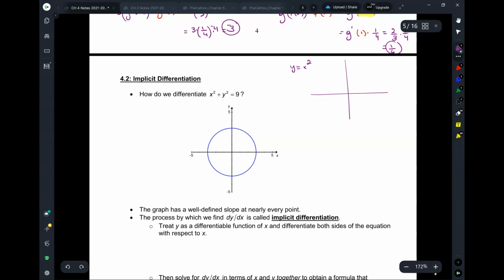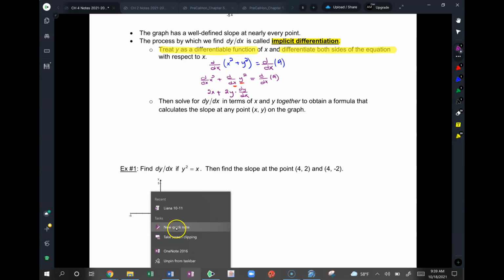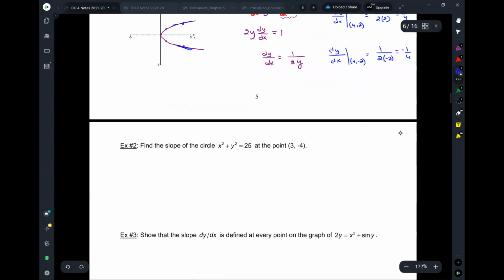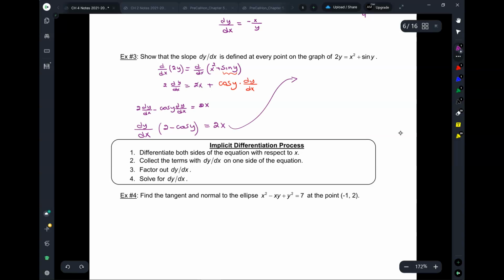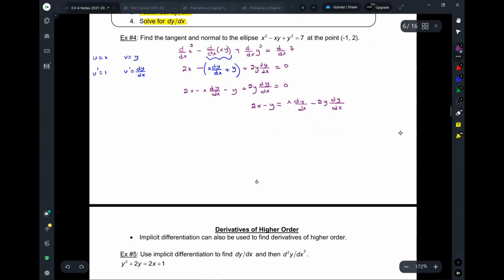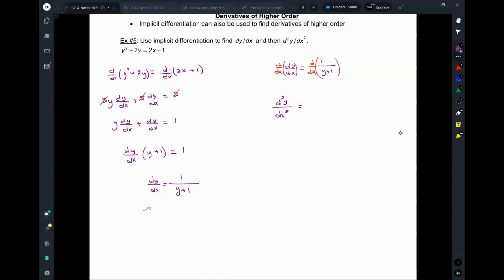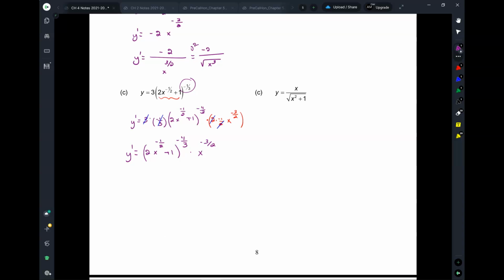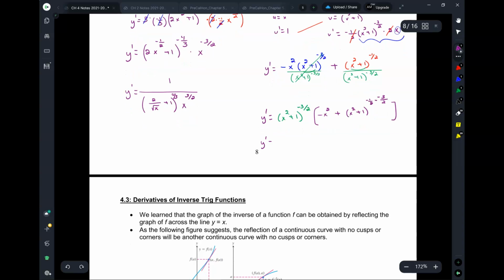AP Calculus AB 4.2